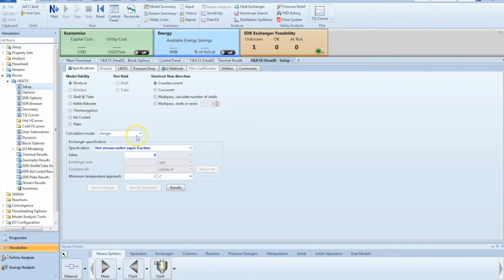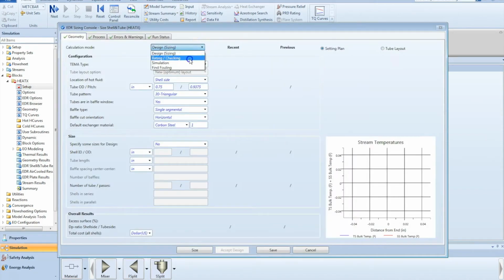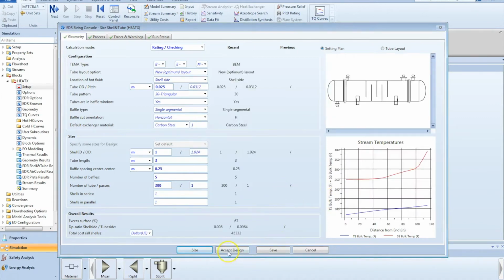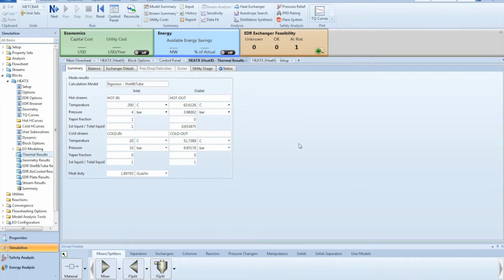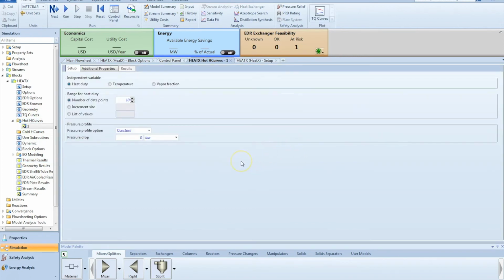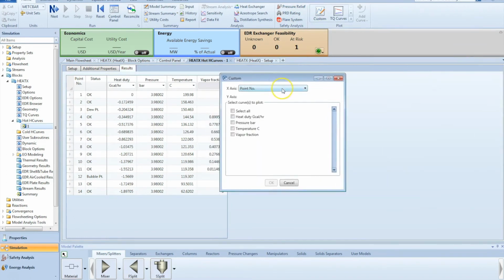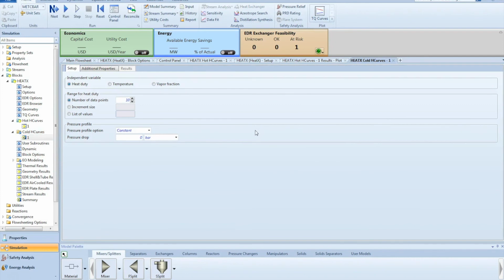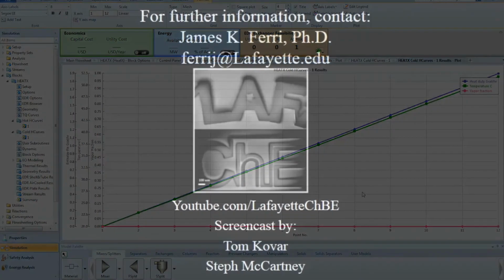Chapter 4.2: Rigorous Heat Exchanger Method